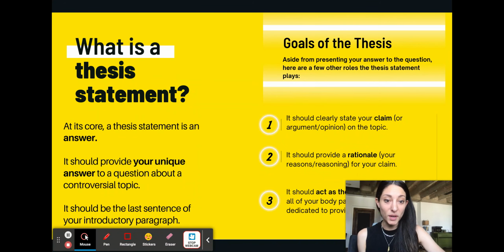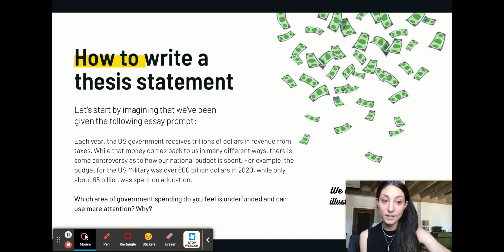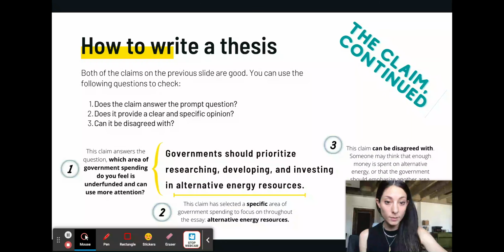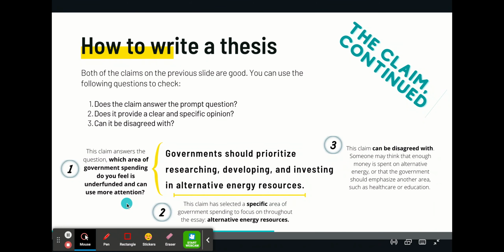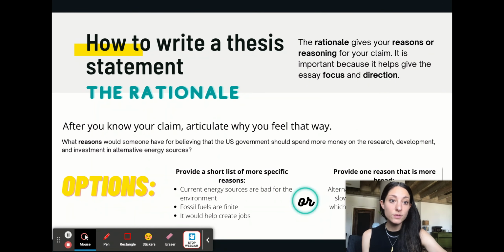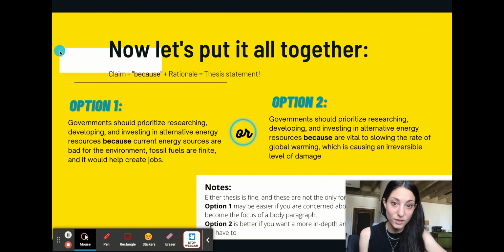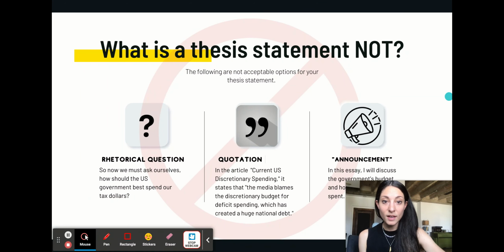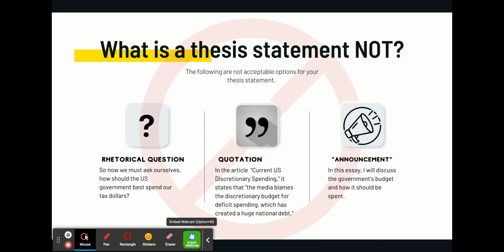Writing Dope Thesis Statements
In this lecture, I walk you through the basics of writing a thesis statement and provide a couple of formatting options.